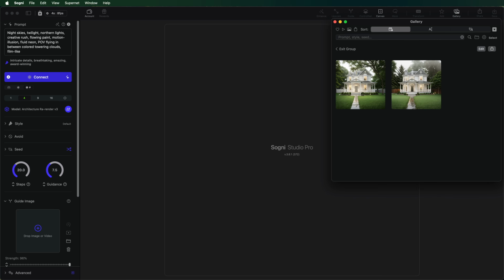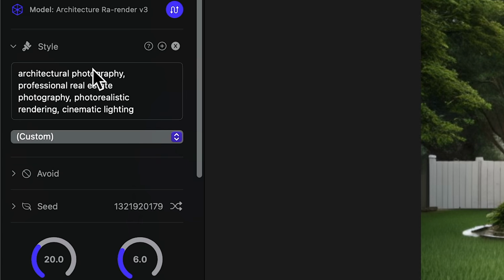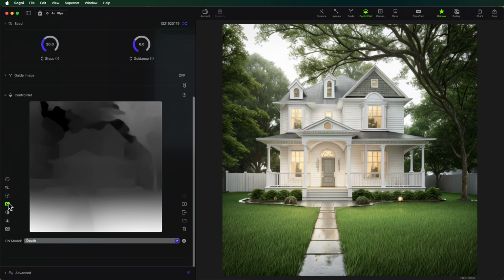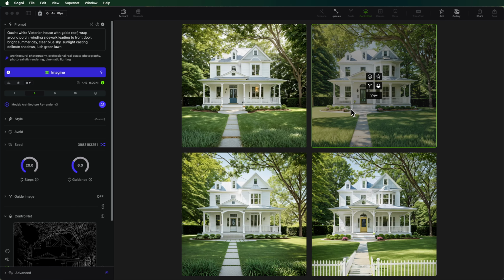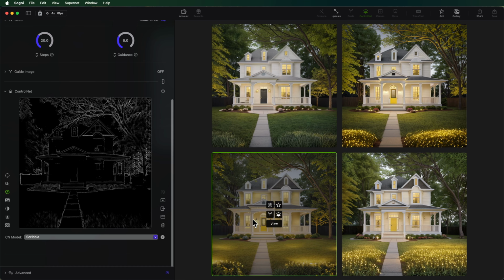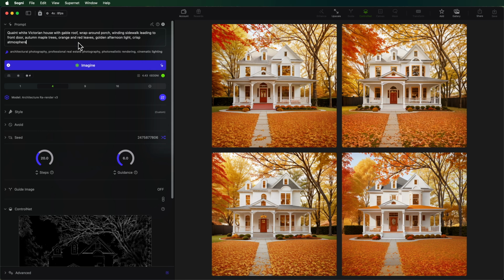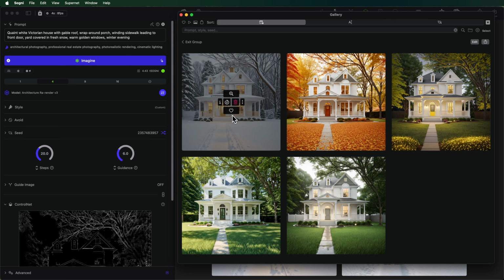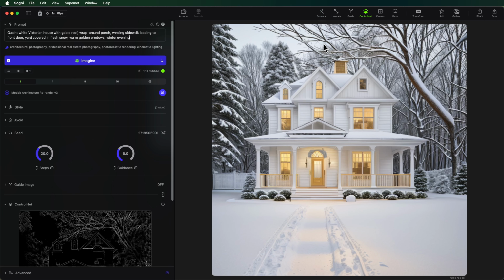Your Seasonal Victorian Home: Architectural Visualization with Sogni AI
Watch as I use Sogni AI to transform a Victorian home design through all four seasons plus day and night variations. This powerful architectural visualization technique helps architects show clients how their designs will look throughout the year or lets homeowners visualize their dream home in different environments before making design decisions.
00:00 Introduction
00:51 Settings and explanation
03:28 Summer Day
04:11 Summer Night
05:18 Fall
06:11 Winter
06:54 Upscaling